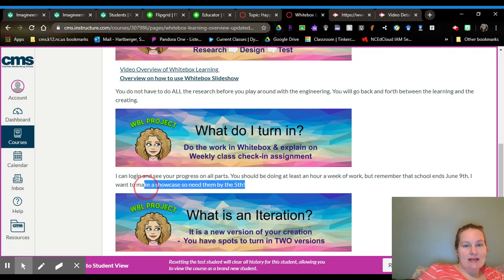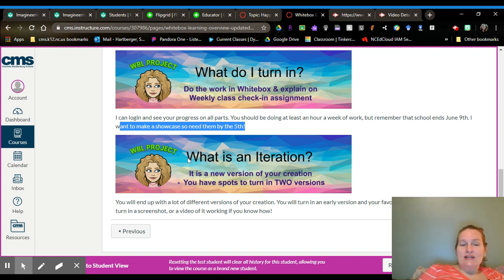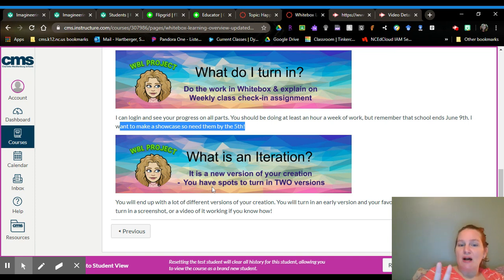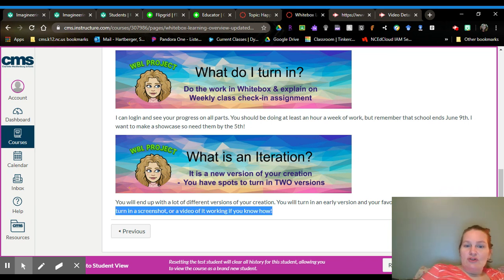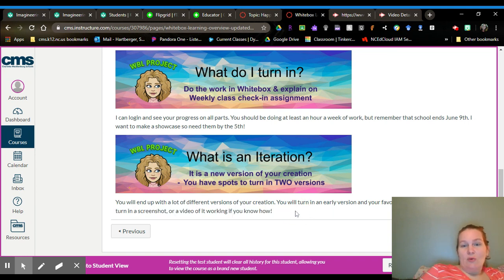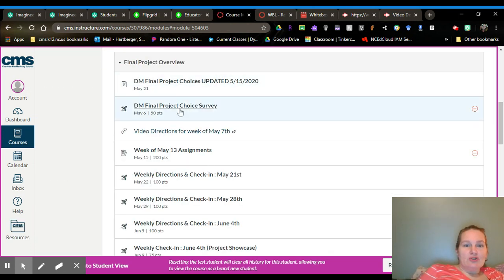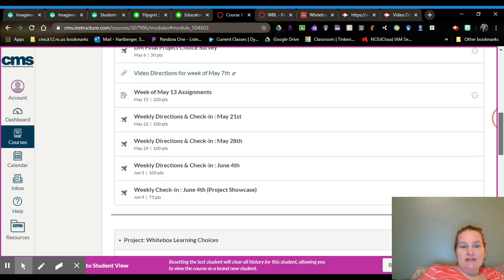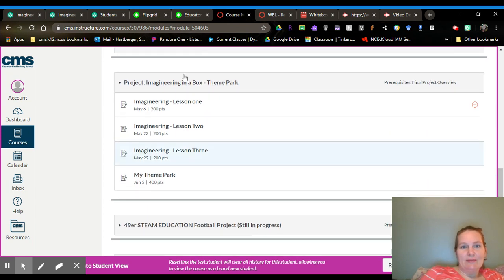Whitebox OVERview updated 5 19 2020